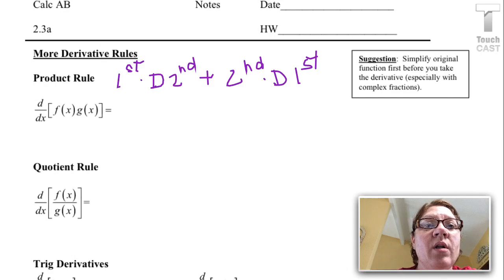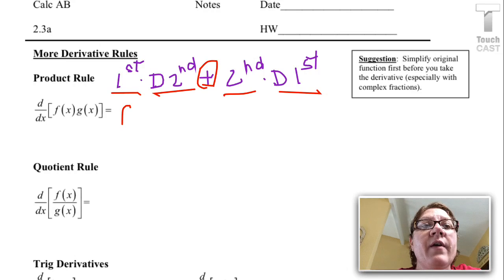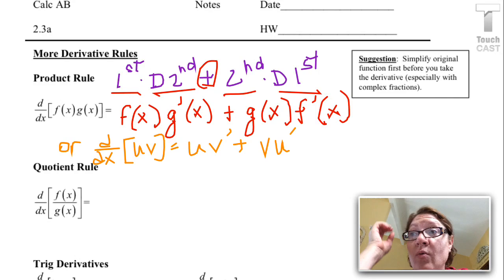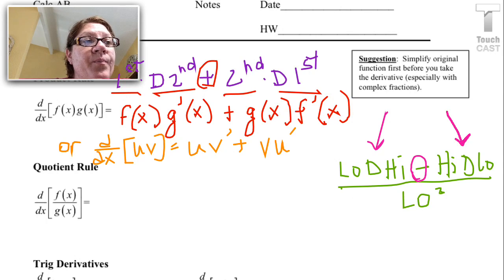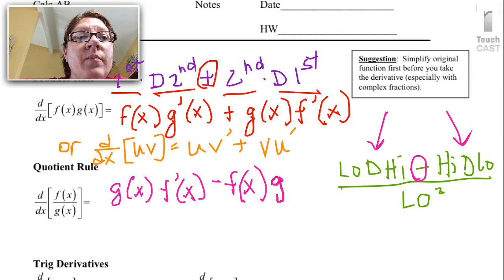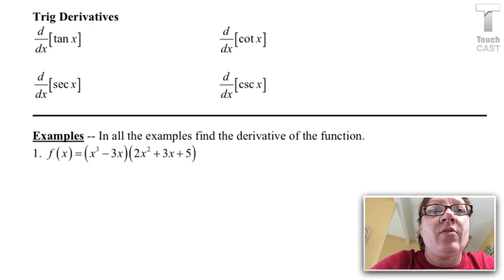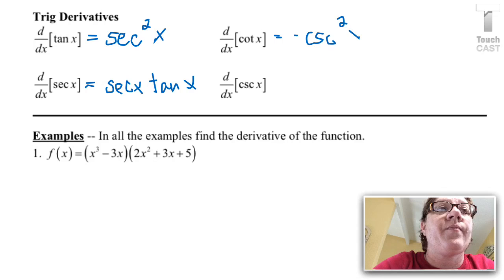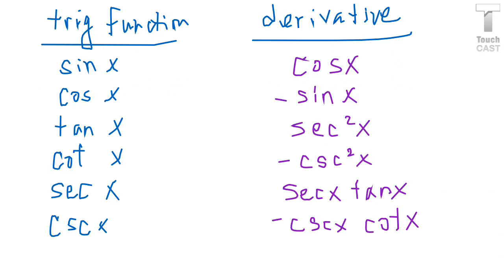2.3a notes pt1